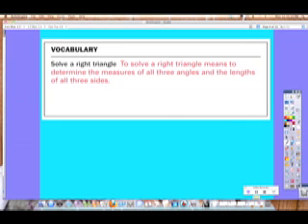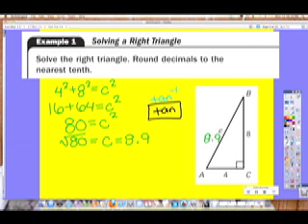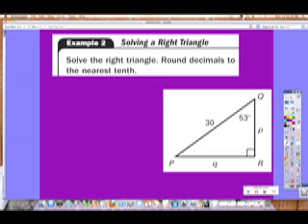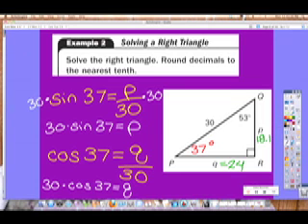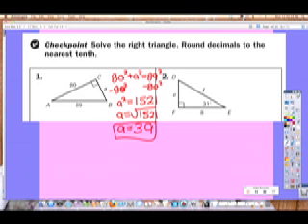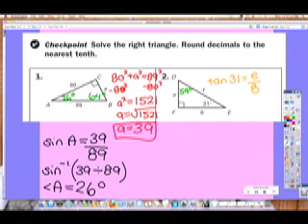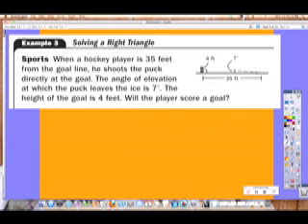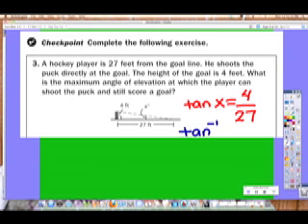Geo Mon 3 5SolvingRightTrianglesyoutube